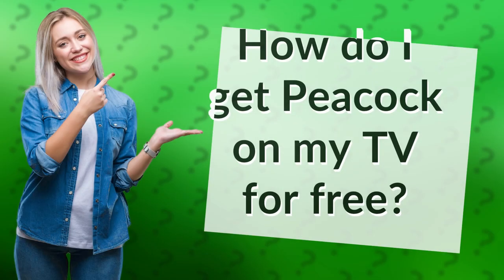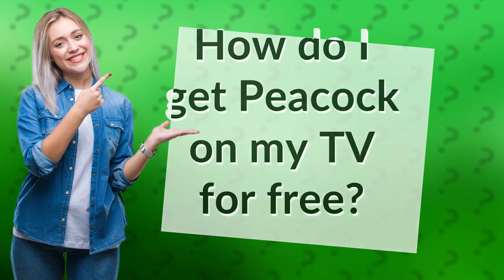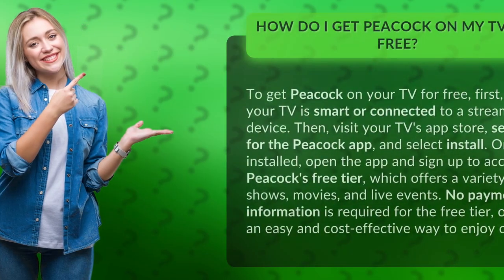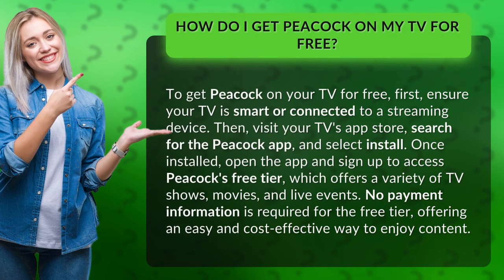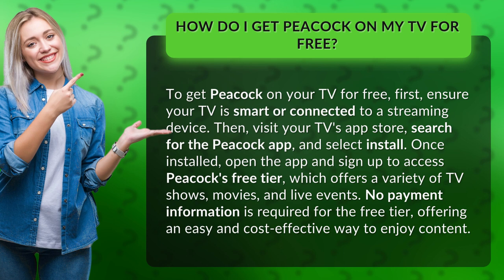How do I get Peacock on my TV for free?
Unlock Free Entertainment: Get Peacock on Your TV! • Free Peacock TV • Discover how to easily get Peacock on your TV for free and access a wide range of TV shows, movies, and live events without any payment information required. Enjoy entertainment at your fingertips!